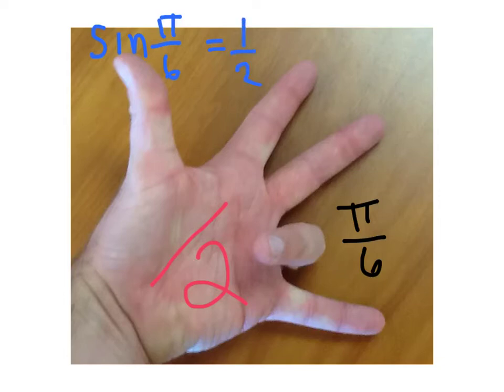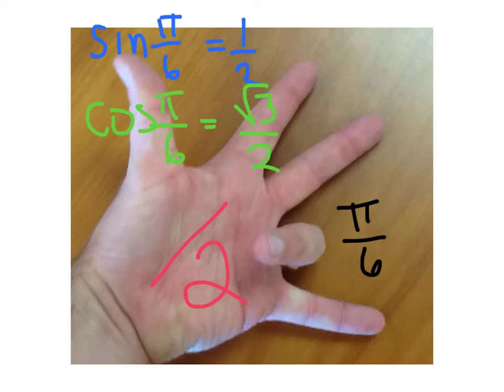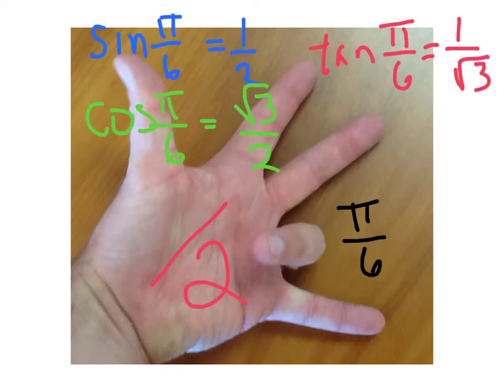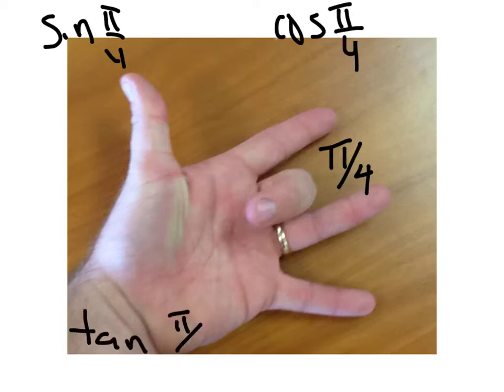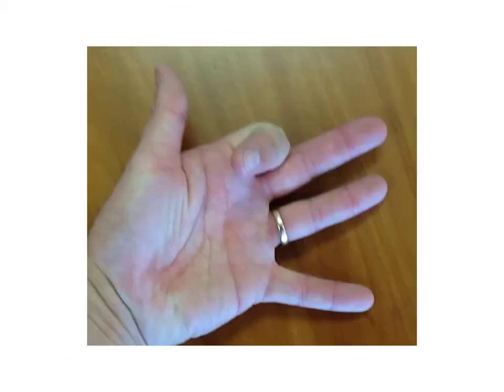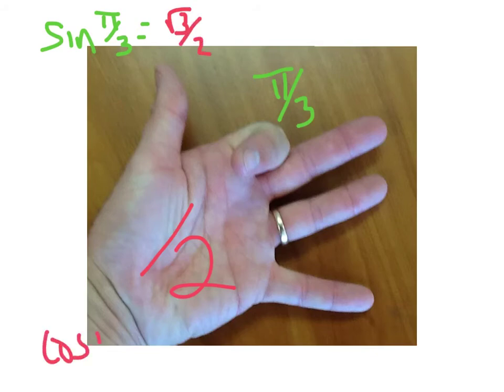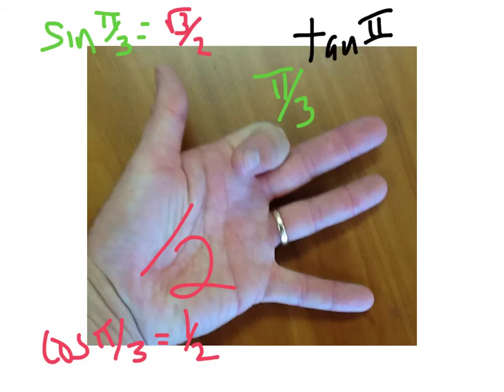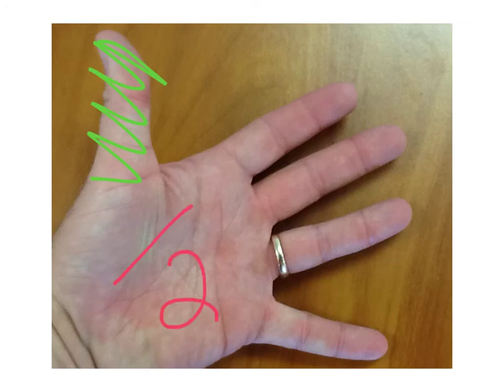Trigonometry and your left hand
left hand unit circle